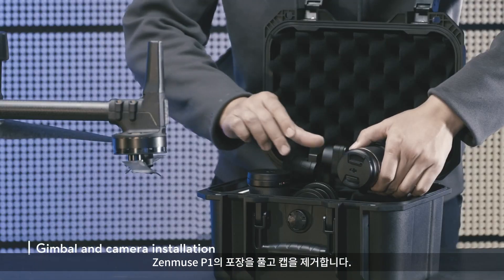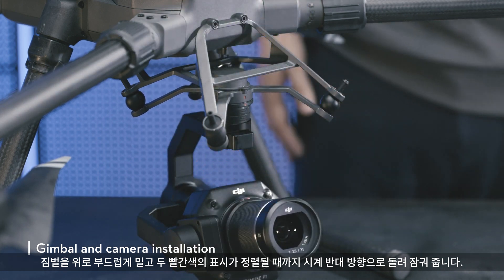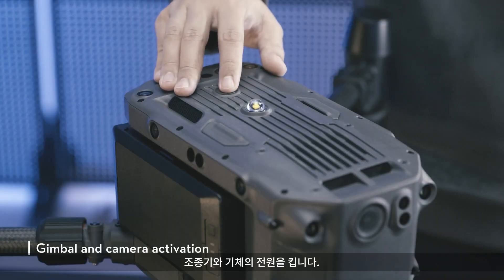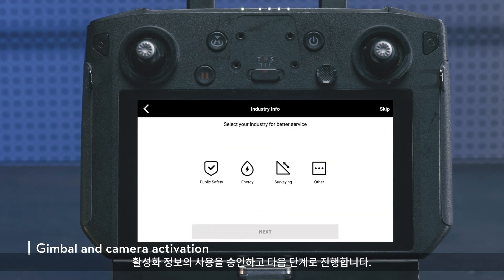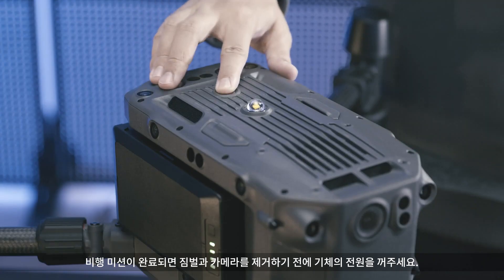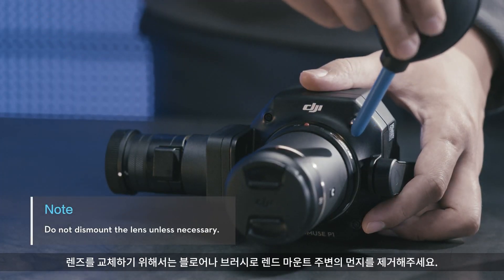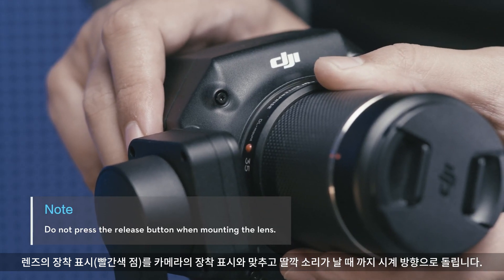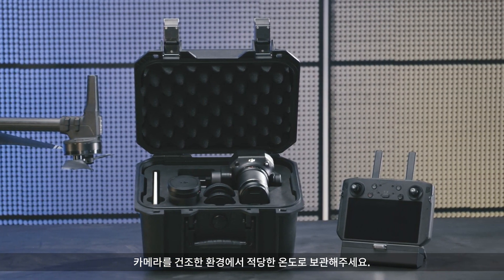[DJI Zenmuse P1 튜토리얼] #1. Installation and Activation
안녕하세요. 한빛드론입니다.

항공 측량의 새 벤치마크, DJI Zenmuse P1 튜토리얼 영상입니다.
한빛드론에서 한국어 자막 버전을 준비하여 공개합니다!

이번 영상에서는 'Installation and Activation'에 대해 알아보도록 하겠습니다.

[기업정보]
(주)한빛드론
인천광역시 서구 로봇랜드로 155-11 로봇타워 13층